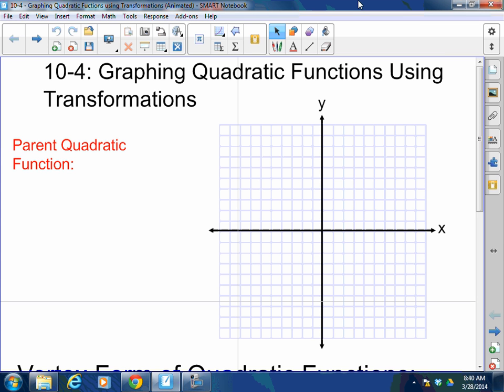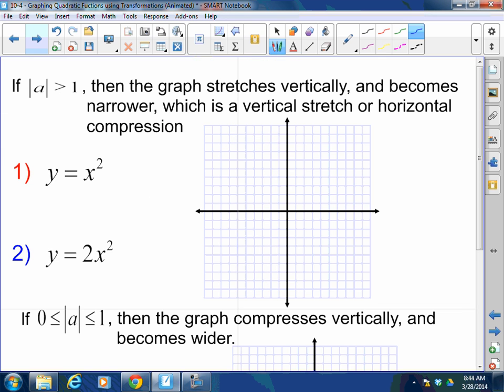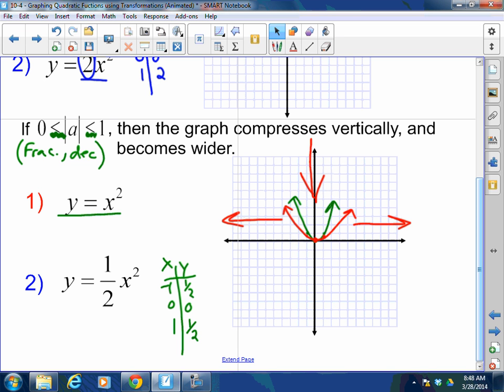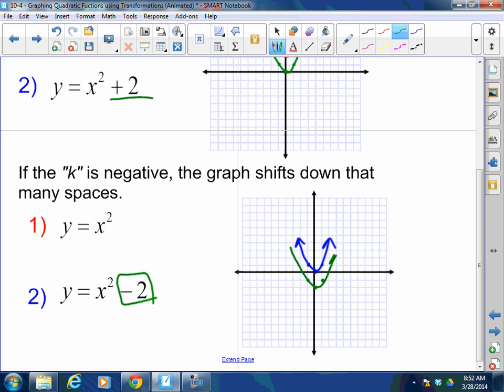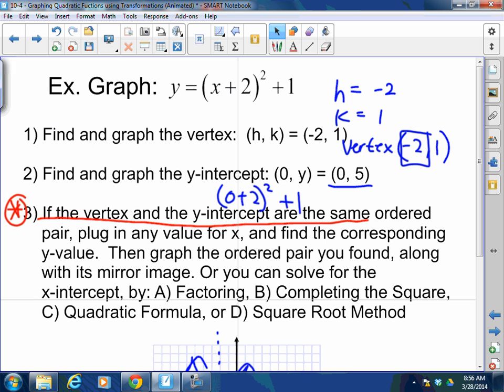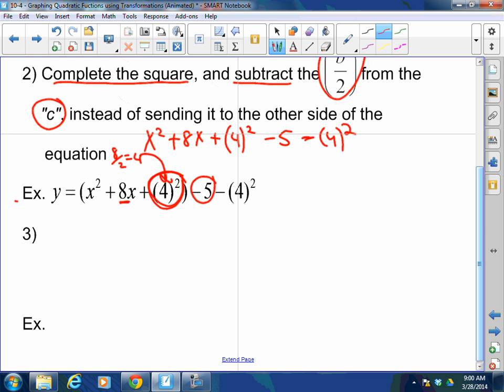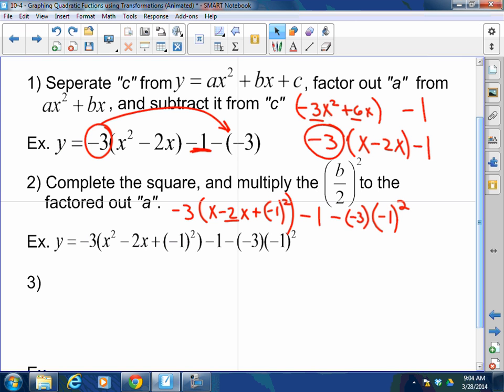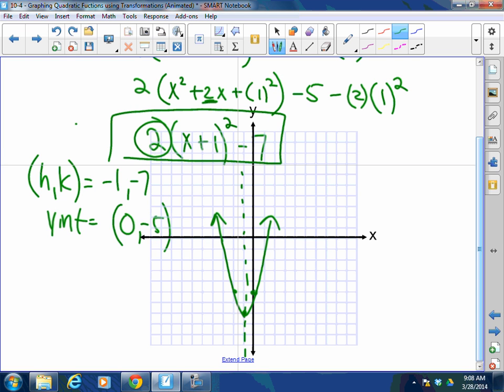Algebra I and II: 10.4: Graphing Quadratic Functions using Transformations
Algebra I and II: 10.4: Graphing Quadratic Functions using Transformations lesson video